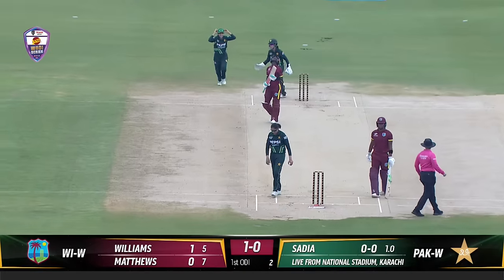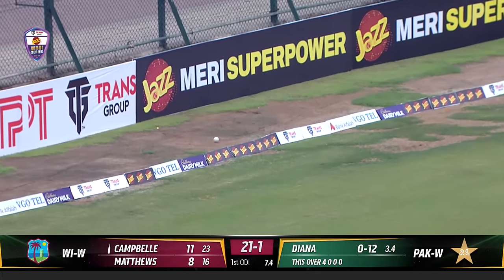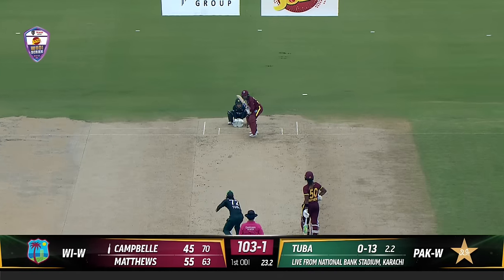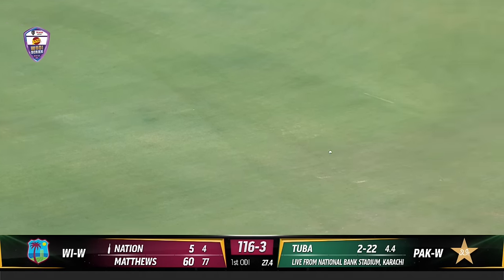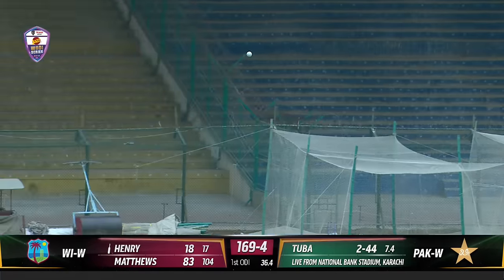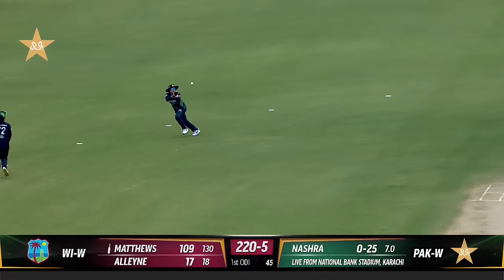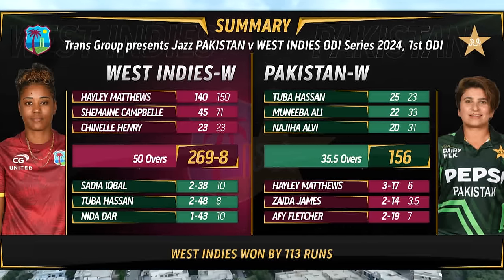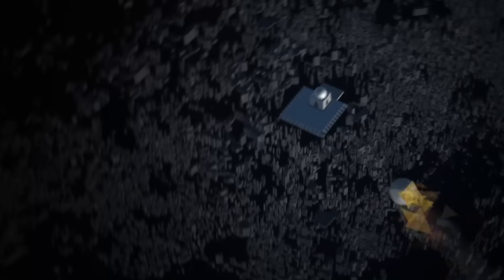Short Highlights | Pakistan Women vs West Indies Women | 1st ODI 2024 | PCB | M2F2A